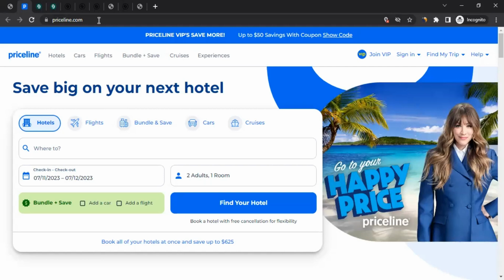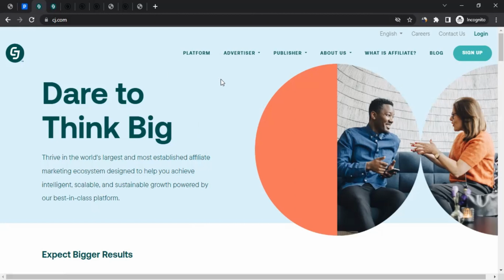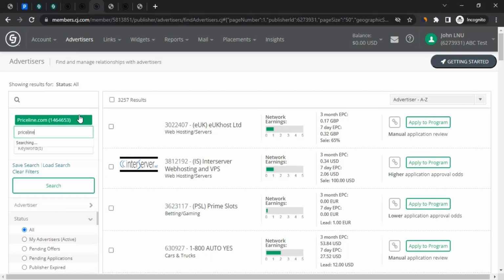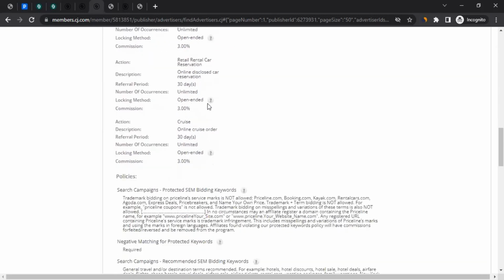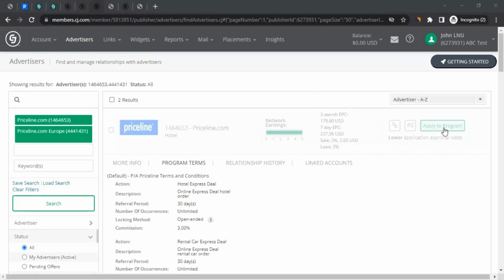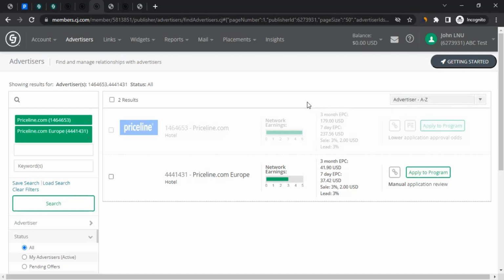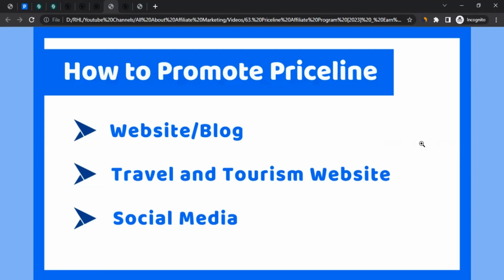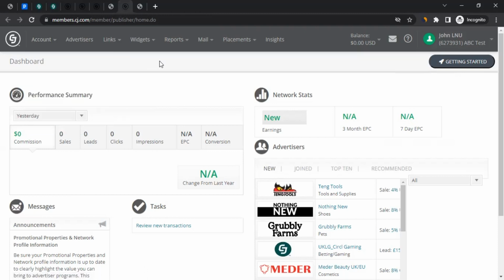Priceline Affiliate Program [2026] | Earn Money from Priceline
Priceline is an online travel agency and search engine that provides discounted rates for various travel-related services, including flights, hotels, rental cars, and vacation packages. It operates by allowing users to search for travel accommodations and services based on their preferences and budget. Priceline also offers an affiliate program that allows you to earn commission by bringing sales to them. The Priceline Affiliate Program is easy to join, and it gives you access to a wide range of resources to help you get started. All you need to do is sign up to become an affiliate with Priceline and start promoting them. In this video, I'll show you how to join the Priceline Affiliate Program. We'll learn about their affiliate program details, commission details, affiliate sign-up process, and payment methods for getting the commission. At the end of the video, you'll have a comprehensive understanding of the Priceline Affiliate Program so you can start promoting them after getting their approval.

00:00 Intro
01:04 Priceline Affiliate Program Sign Up
02:48 Priceline Affiliate Program Details
04:21 Priceline Affiliate Commission Details
08:38 How to Promote Priceline
10:54 Priceline Affiliate Program Payment
11:59 Ending Notes

🛍️ SHOP MY EBOOKS:
      Get in-depth training and frameworks:

NOTICE:
This video is in no way represented, endorsed by, sponsored by, or in any other way affiliated with Priceline. The video was created to help affiliates finding the Affiliate Program of Priceline.